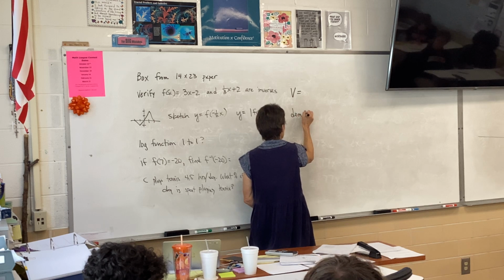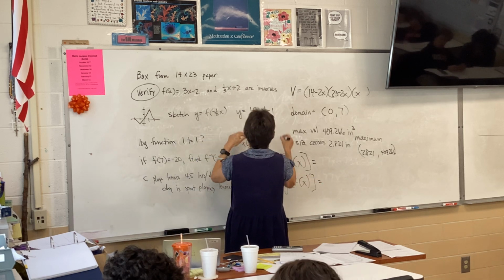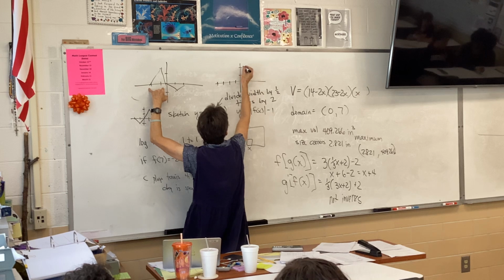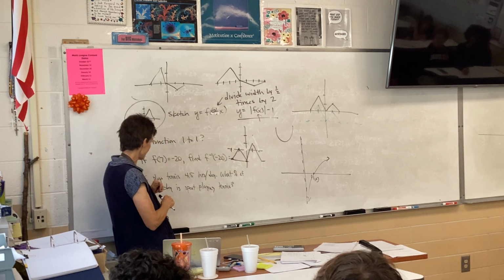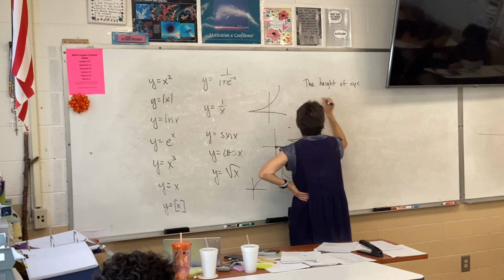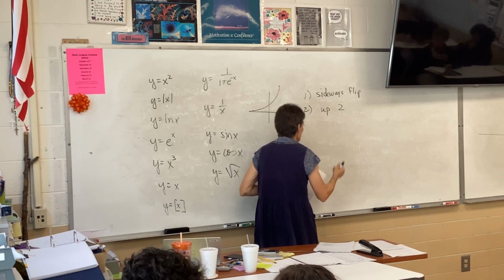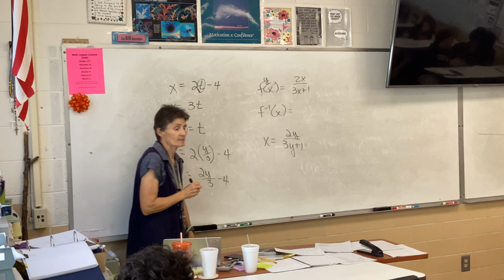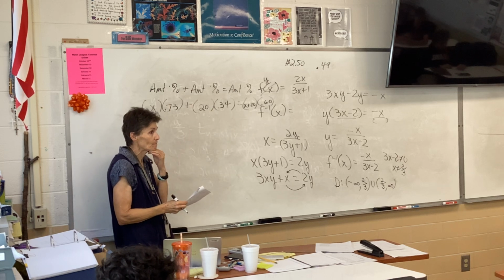Precal A final targeted review 1.5-1.7